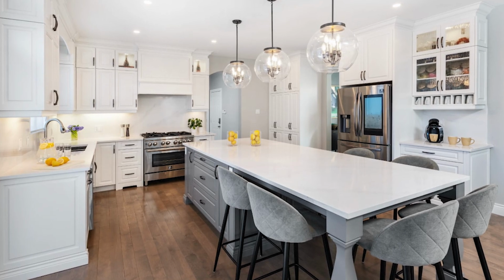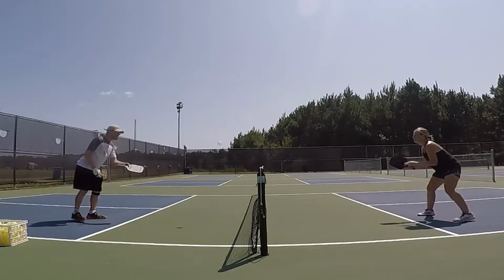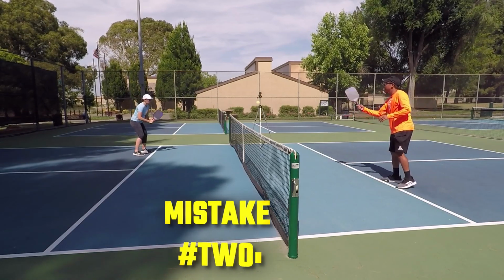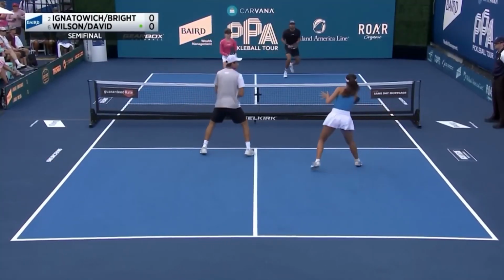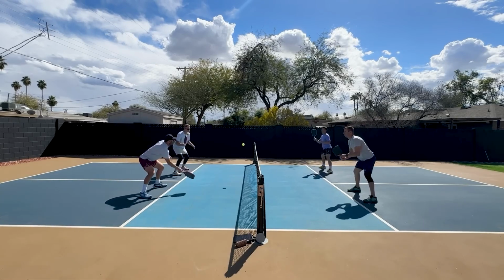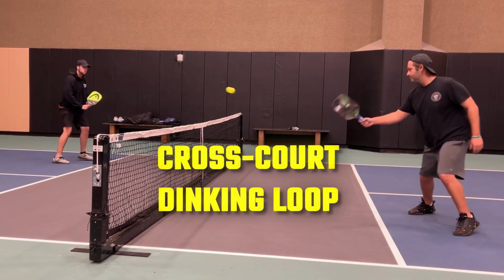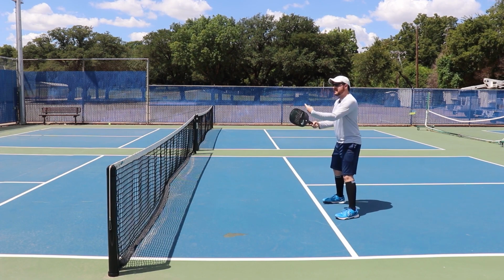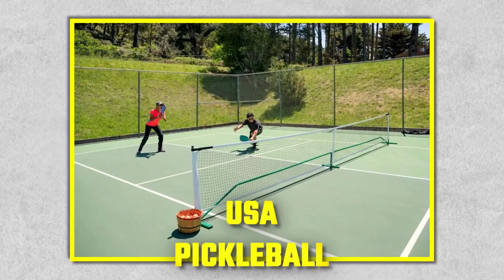I Was LOSING At Pickleball Until I FIXED These 5 Kitchen Mistakes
Tired of making the same mistakes at the pickleball kitchen and giving away easy points?

You're not alone! In this video, we’re breaking down the “5 HUGE mistakes” that are RUINING your pickleball game—and how to fix them fast! From poorly executed dinks to misjudging speed-ups, we’re exposing the blunders that are costing you matches. Ready to level up your game and leave your opponents shaking in their shoes? Let’s get into it!

What You’ll Learn:
- Why down-the-line dinks are a disaster 🚨
- The mistake of swinging cross-court (and paying for it) 😱
- How to avoid aggressive dink wars 🔥
- The secret to disrupting your opponent’s rhythm 🎯
- Why hugging the line is a one-way ticket to failure 🚫

👀 Watch now, and stop giving away free points! 🎬
👉 Ready to dominate? Hit play and start winning! 🏆